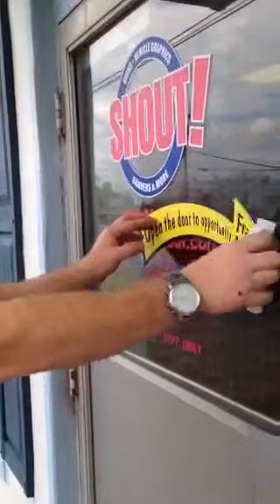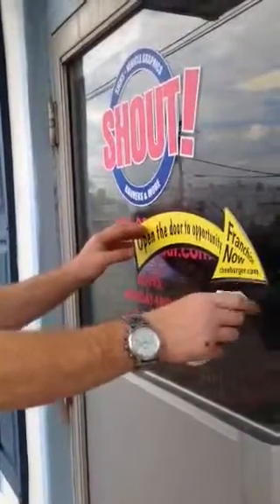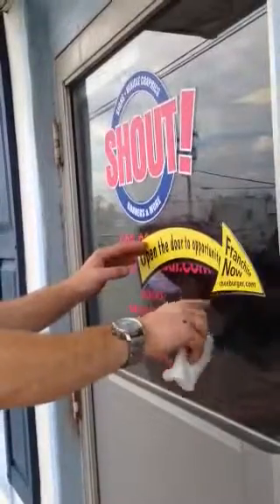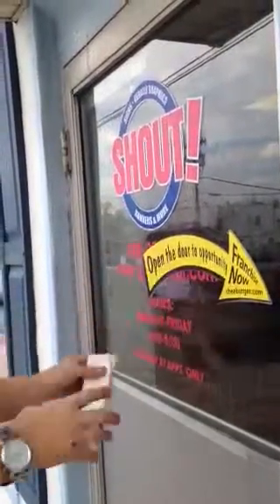Window Cling Outside Door